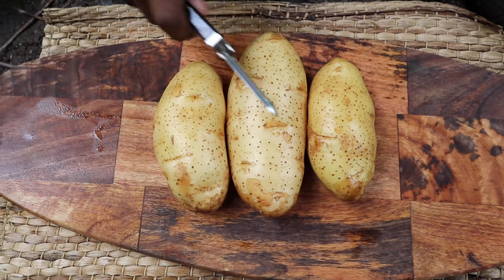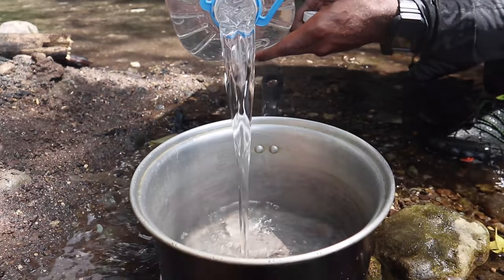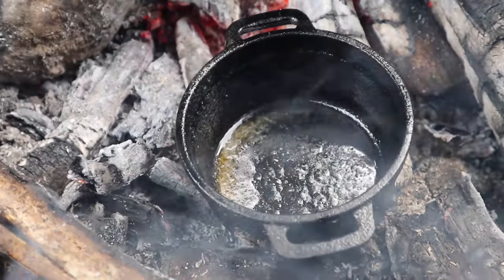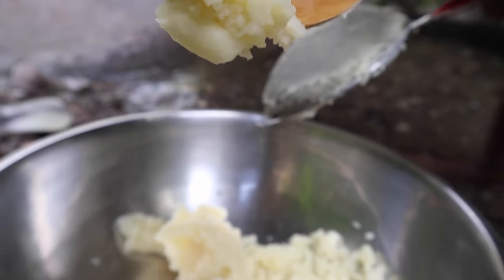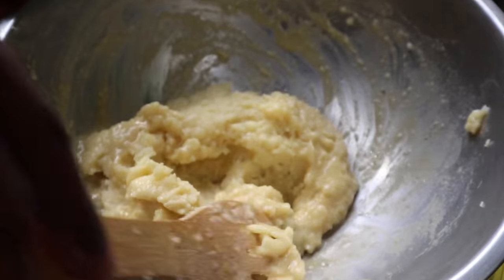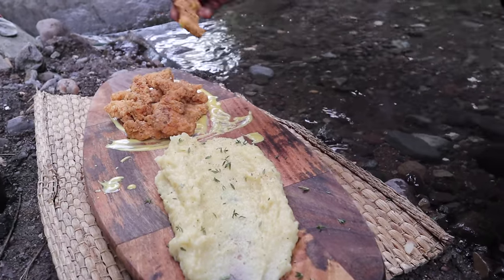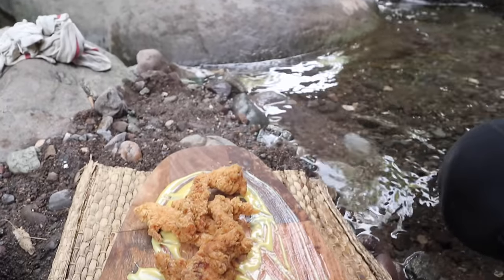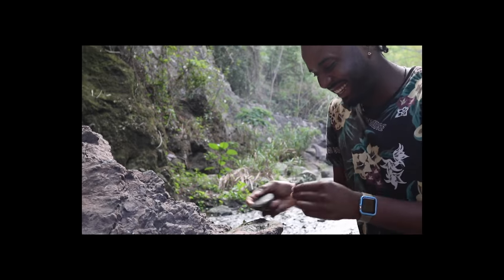Creamy Mashed Potatoes | Jamaica Outdoor Cooking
I'll show you a few steps than can help you get a super creamy mashed potato. Of course, mashed potatoes go really well with some extra crispy chicken tenders for dipping which I showed on the previous video. Check out this quick and easy Creamy Mashed Potatoes Jamaica Outdoor Cooking style.

Shot on a:

Ayy Camera

Baee Camera

Cee Camera

(Dry bag)